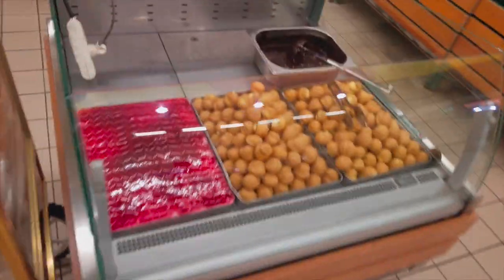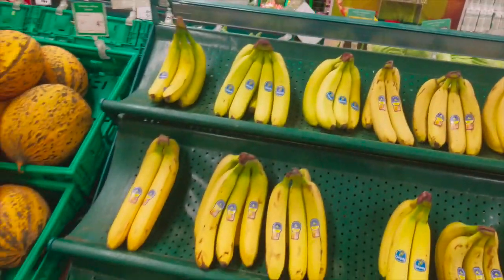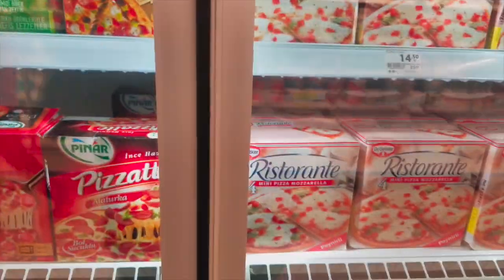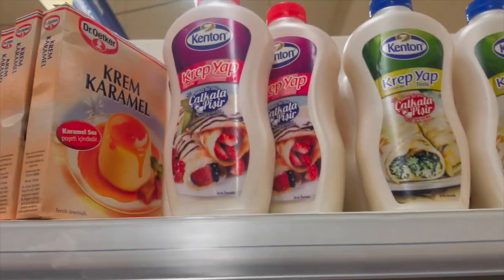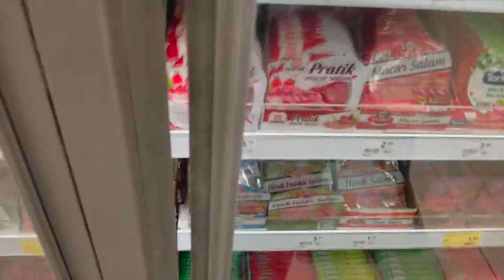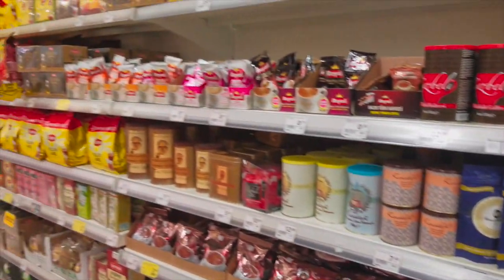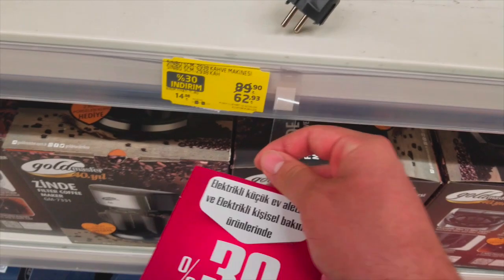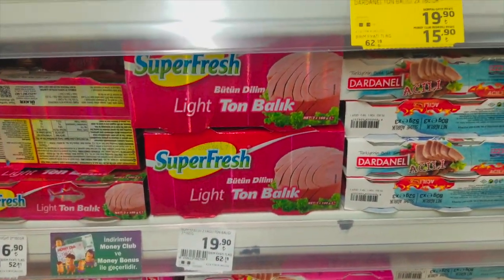is Turkey Cheap? - Turkish Supermarket's May 2018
its my first video on this channel , im sure it will get better in next episodes!